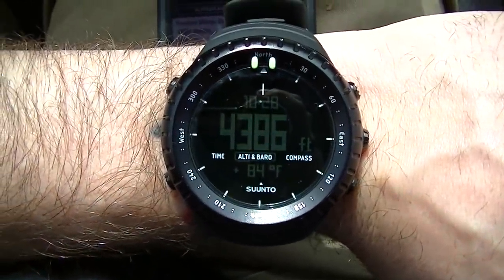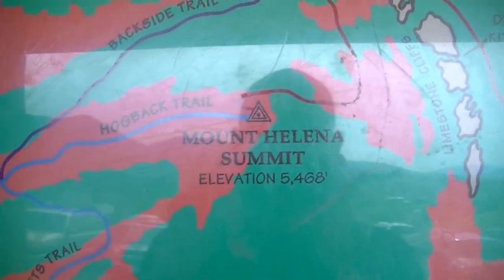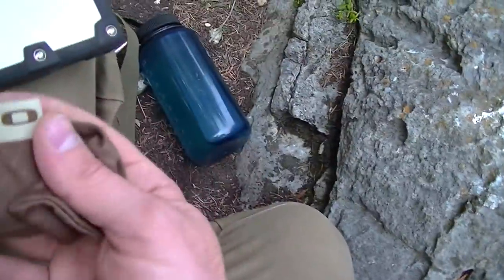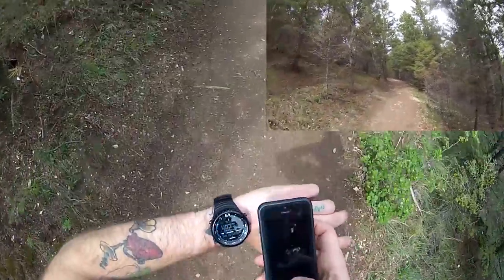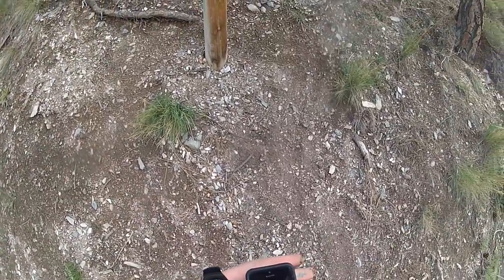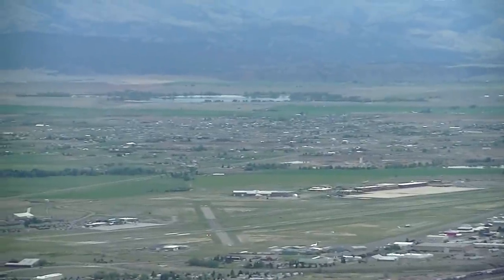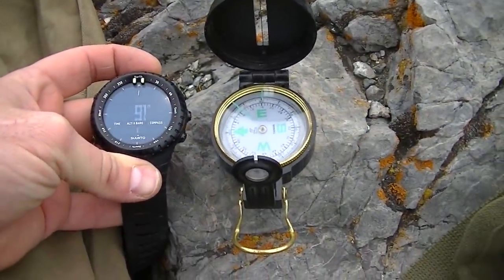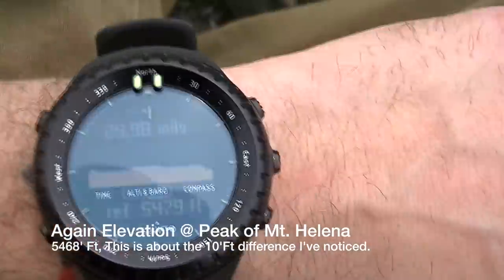Suunto Core HD Version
A quick look at the Suunto Core, testing out accuracy on the barometer, altimeter and compass.
A few sites I used to help set the magnetic declination and sea level air pressure. Sea level air pressure